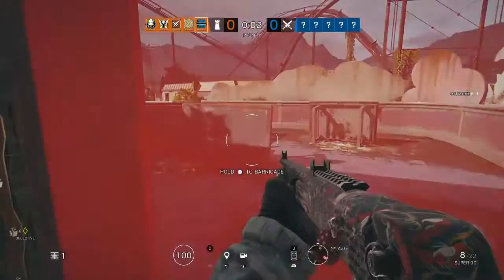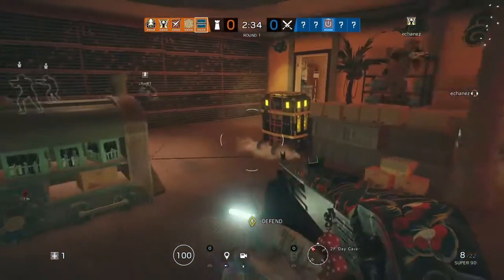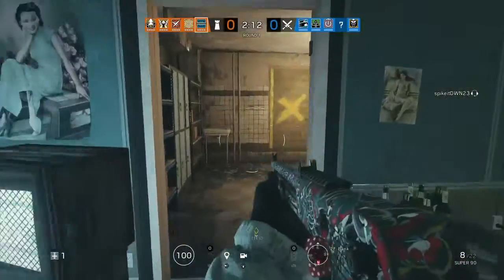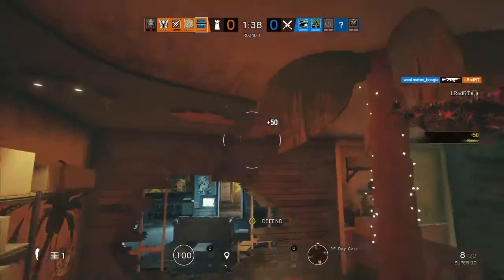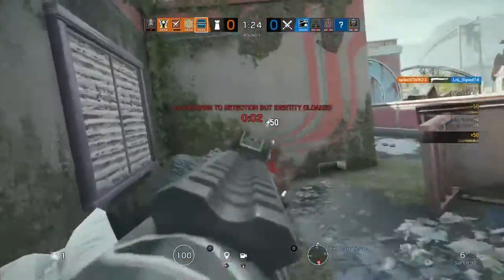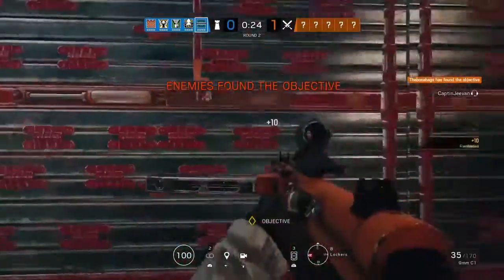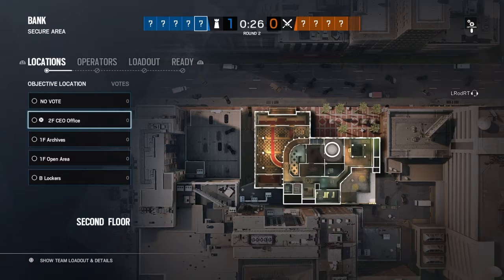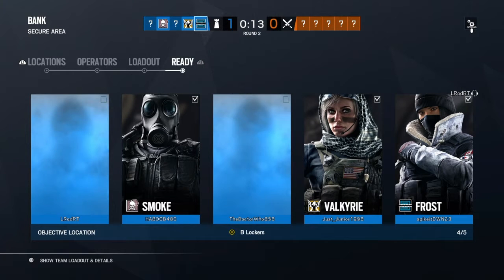Cheese in that mat*